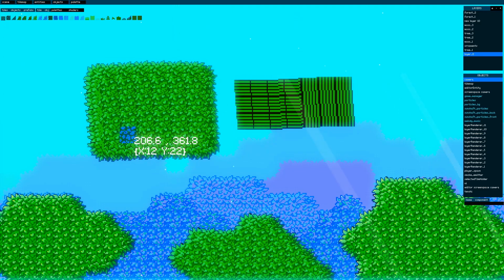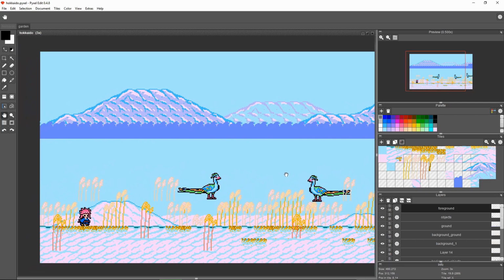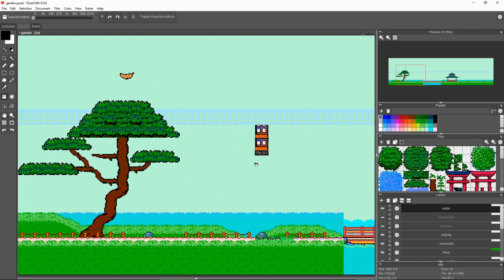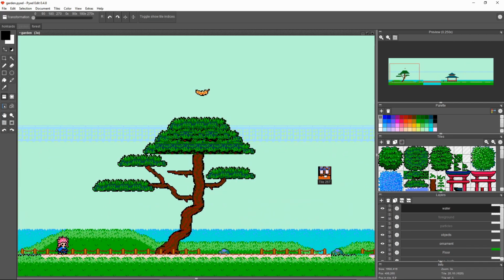[ Carry Me, Melody ] Devlog 4 - Creating Some New Worlds!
After somewhat dissapointing results with shaders, I managed to make some cool new worlds! Quite happy how the Garden themed world is turning out specifically!

Support me:
itch.io